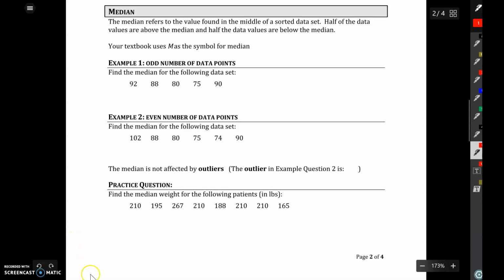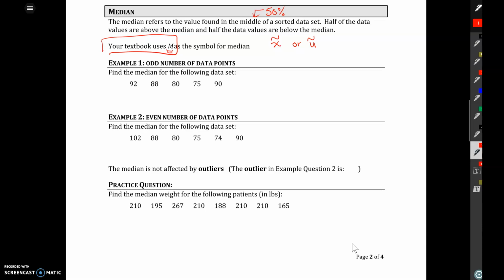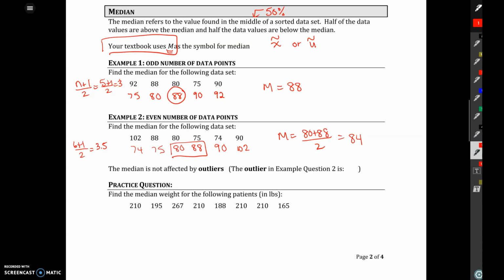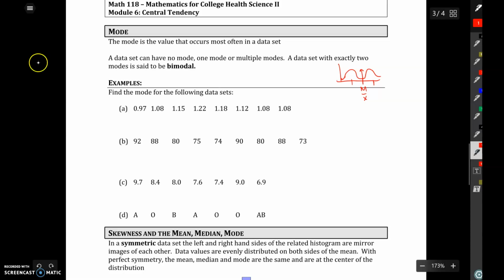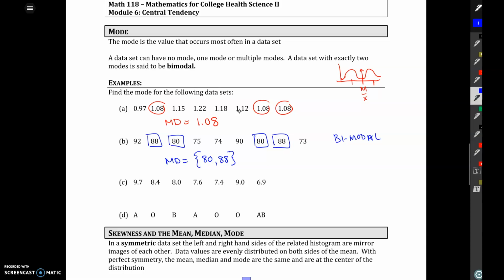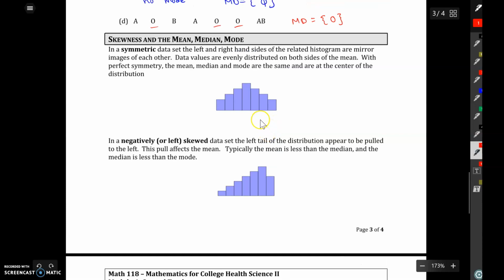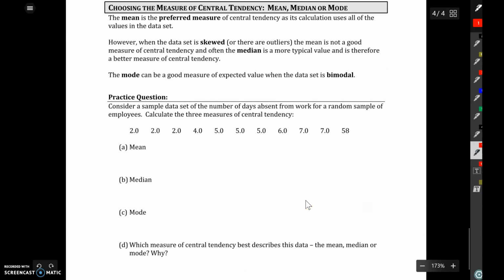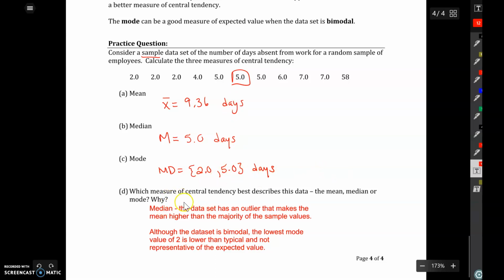MATH118: Module 6 -- Part 2: Median, Mode and Skewness